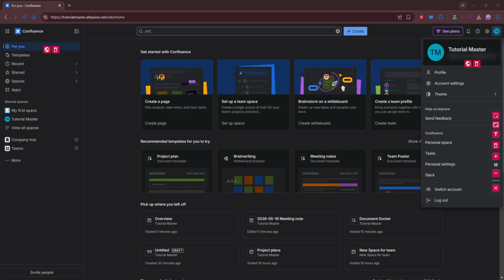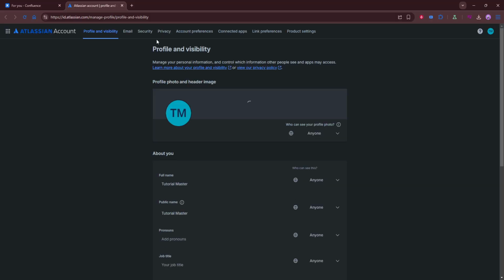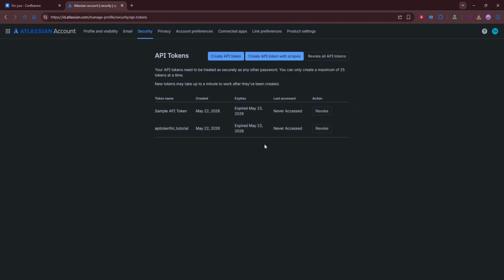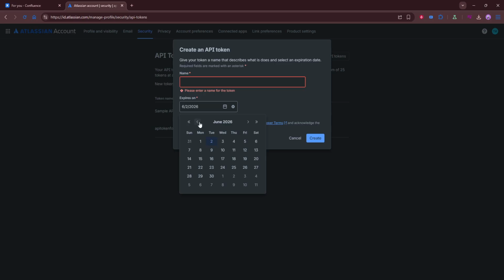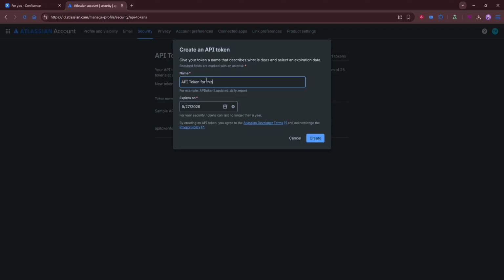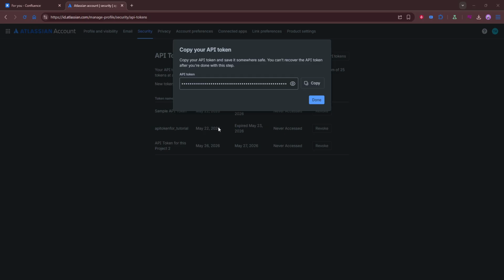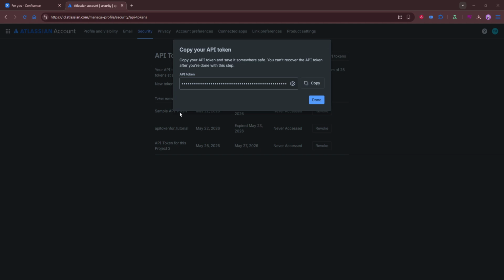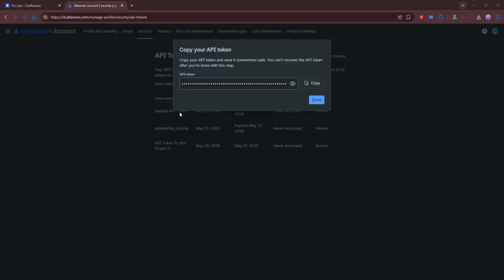How To Use Tokens In Confluence [How To Guide 2026]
In today's video we cover How To Use Tokens In Confluence [How To Guide 2026]